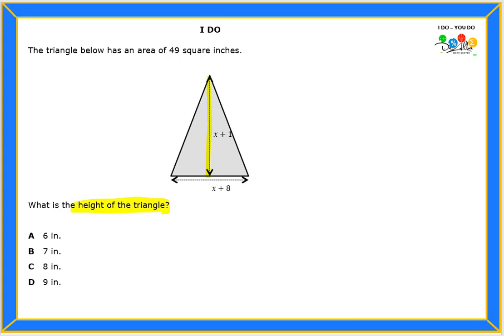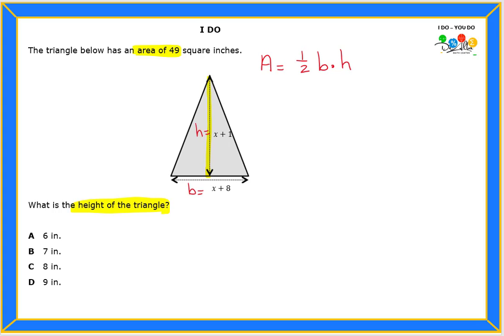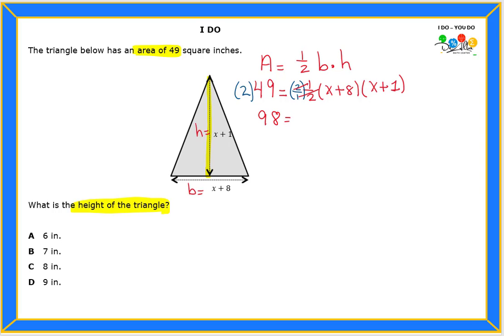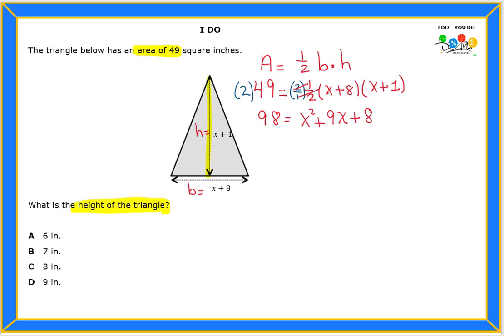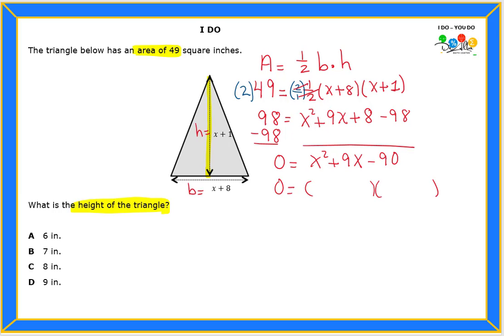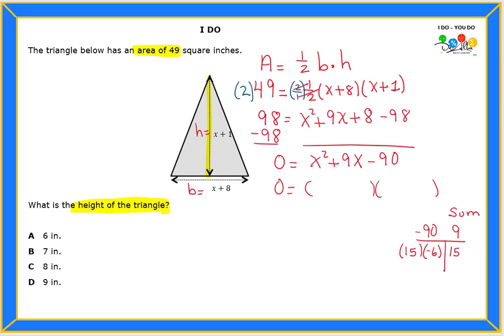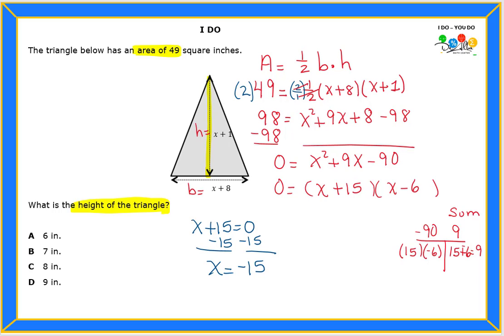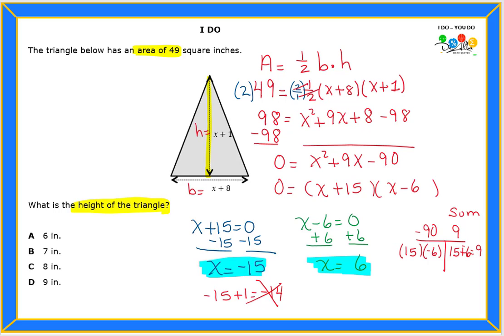A.8 (A) Question 13 - I Do - You Do (English)